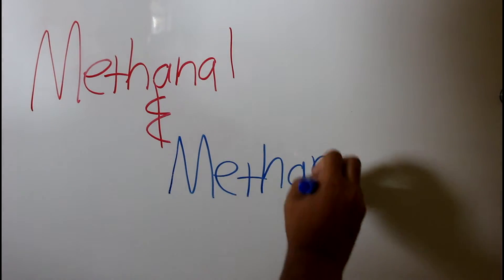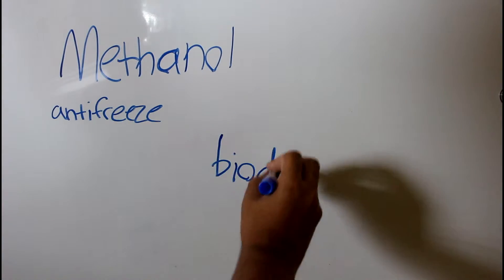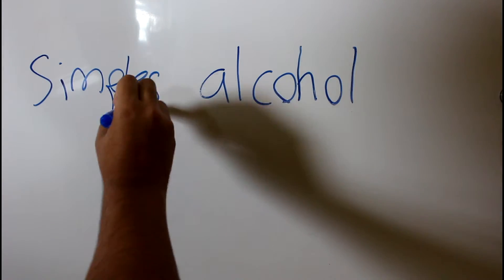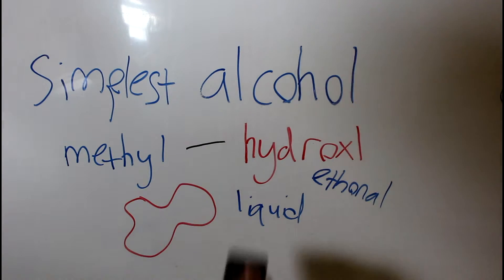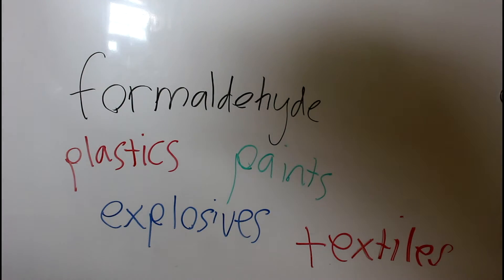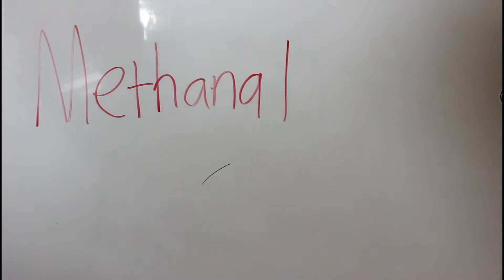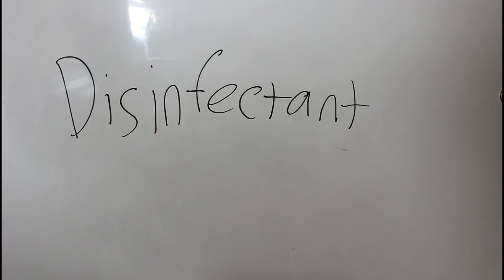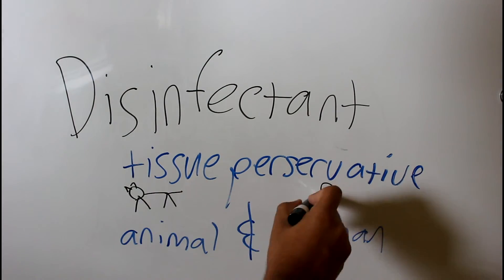Methanol and Methanal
by Yaman and Qasim